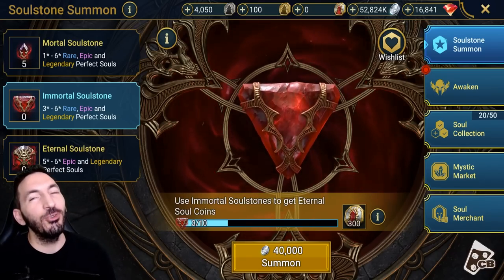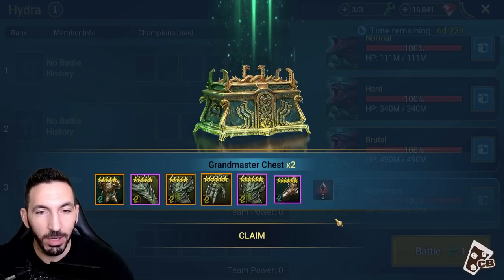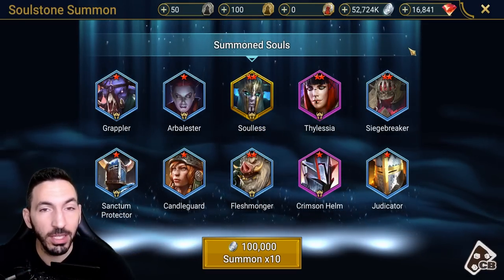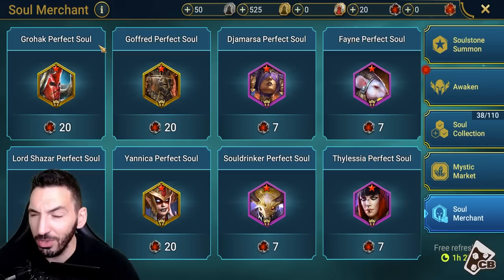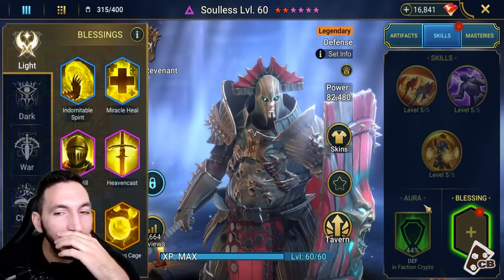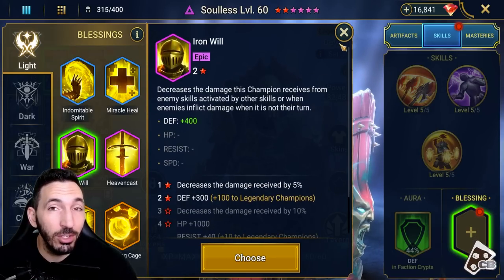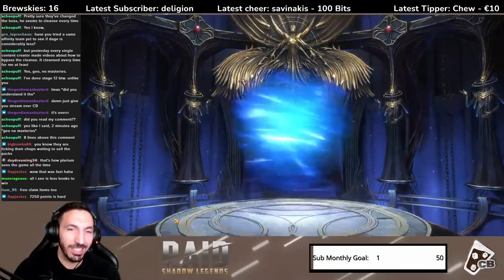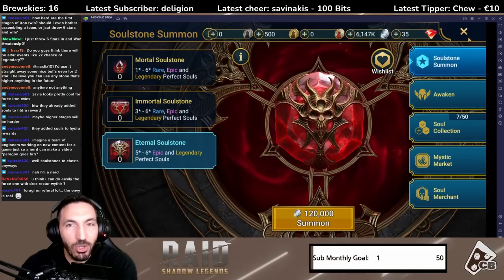SOUL SUMMONS! GETTING LUCKY FROM THE FIRST PULL! | RAID SHADOW LEGENDS